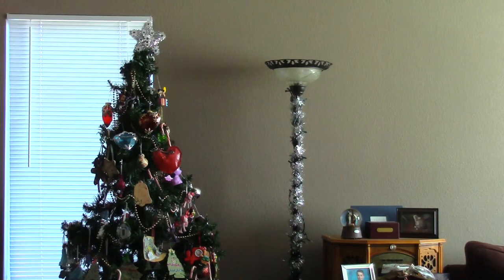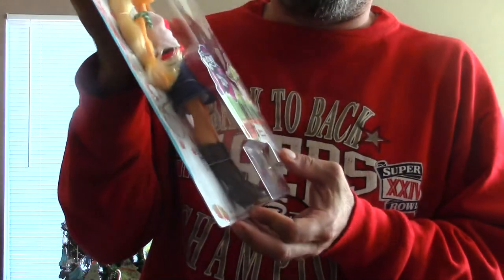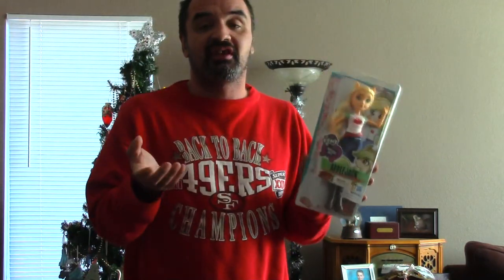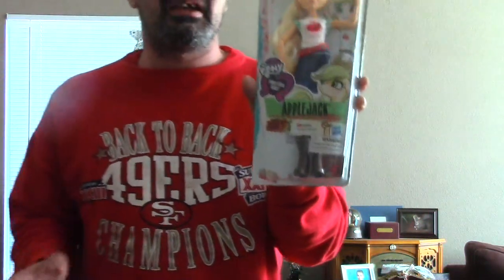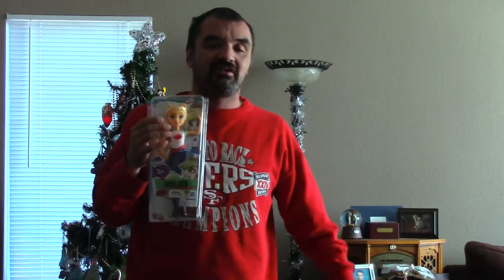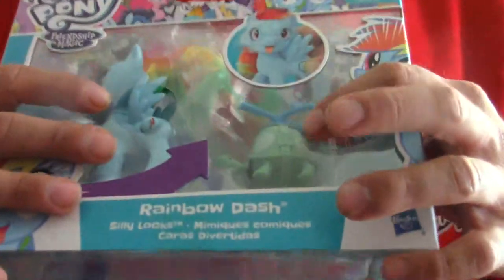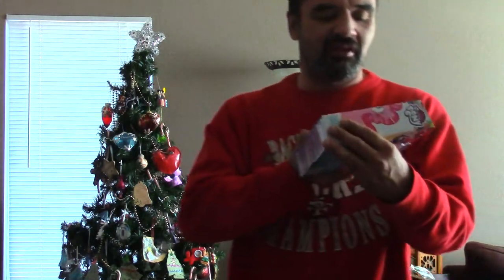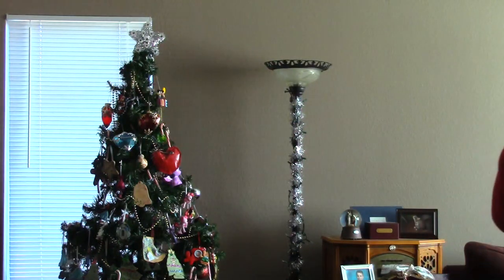My Belated (By A Week) Black Friday Haul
It may be a week late, but here is my Black Friday Haul, and some non-Black Haul Gets